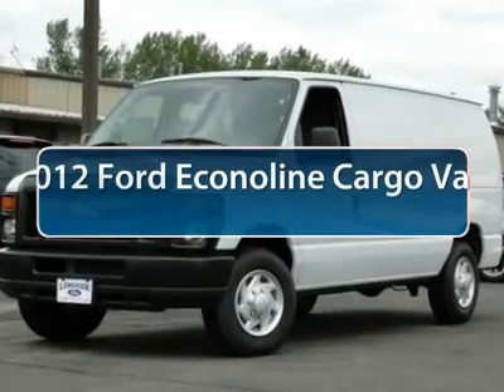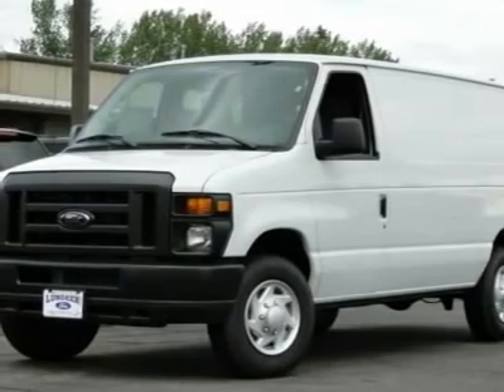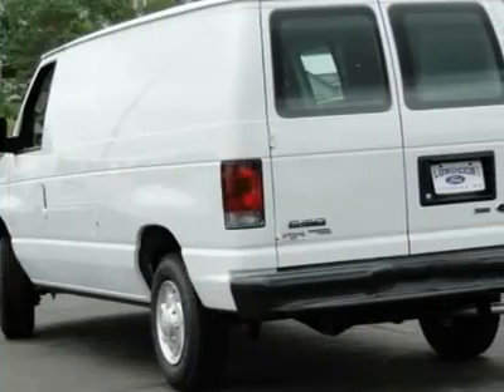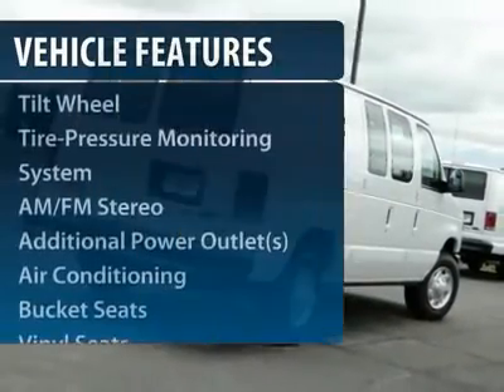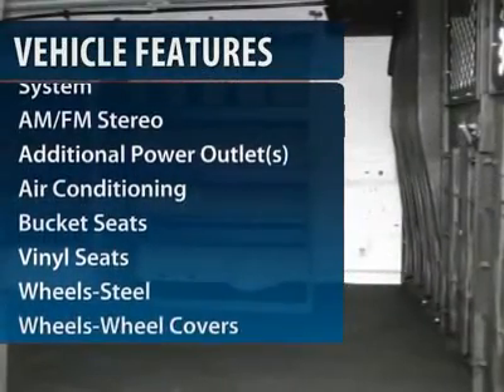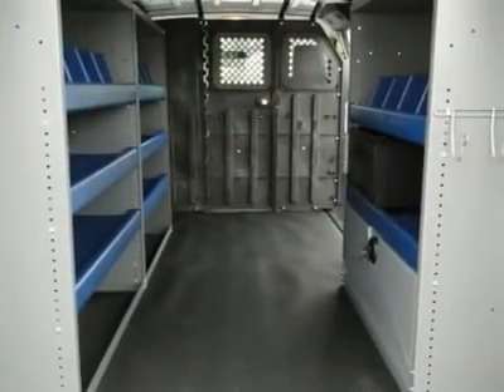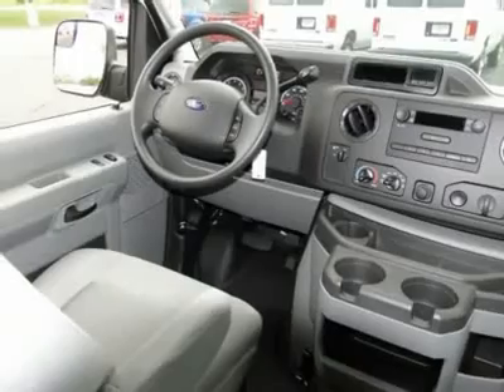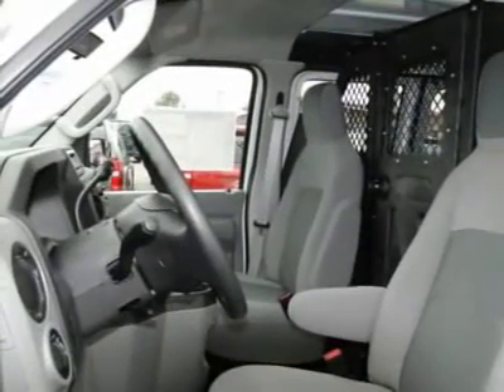2012 Ford Econoline Cargo Van Minneapolis Annandale MN 12265T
2012 Ford Econoline Cargo Van

Lundeen Ford
870 Elm Street East